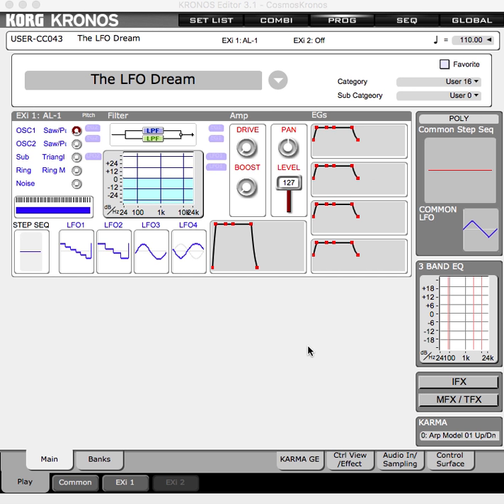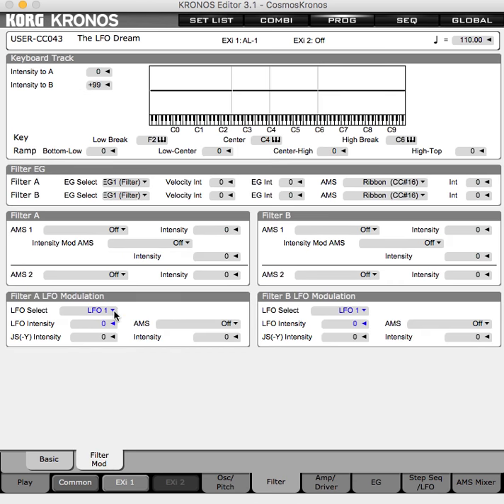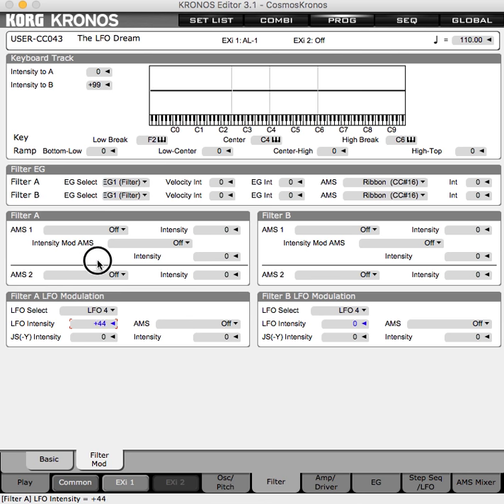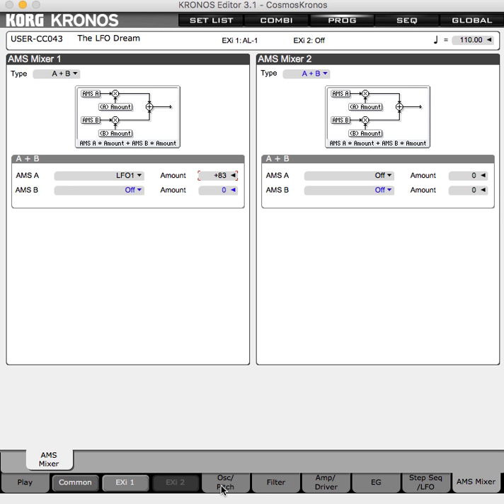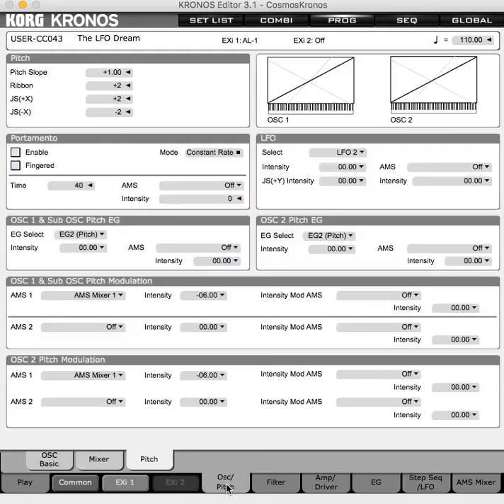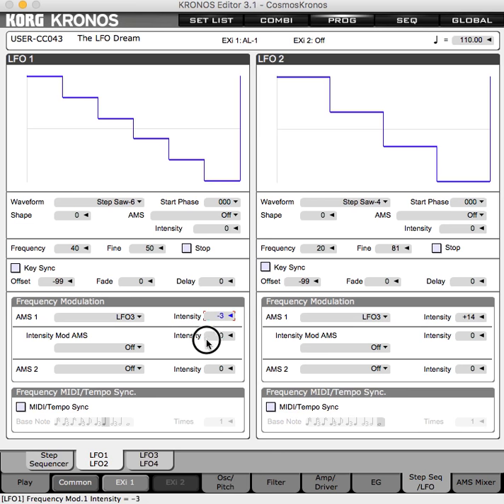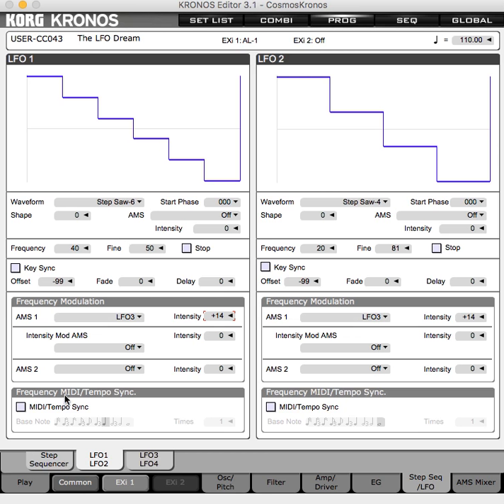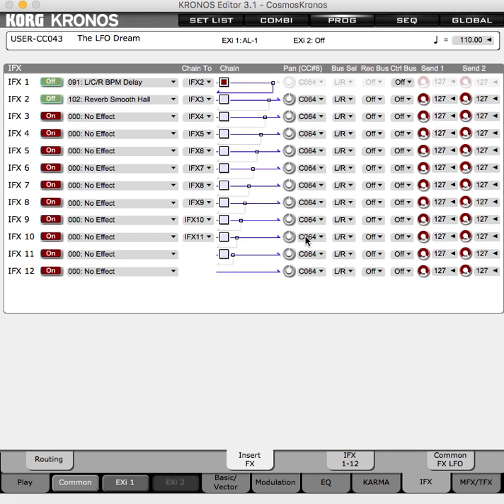Dream LFO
Final sound at 11:09